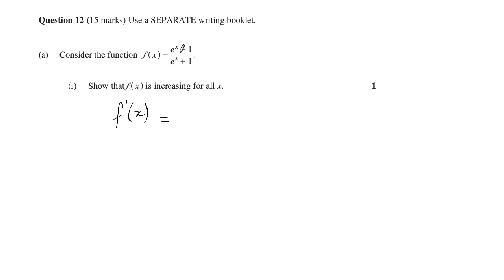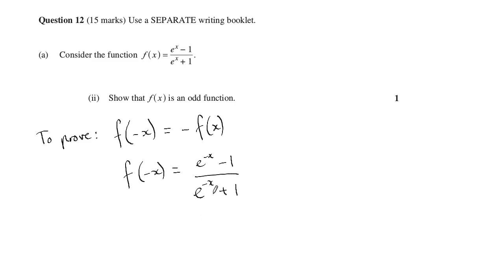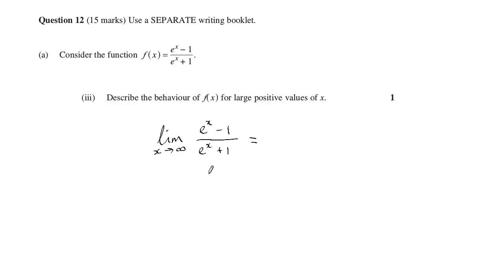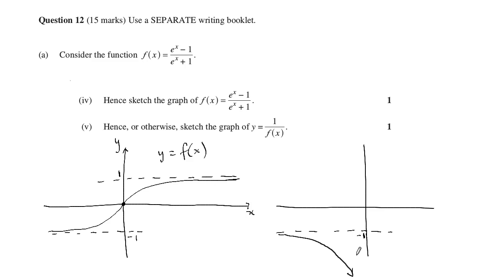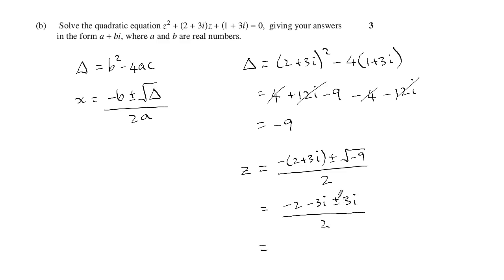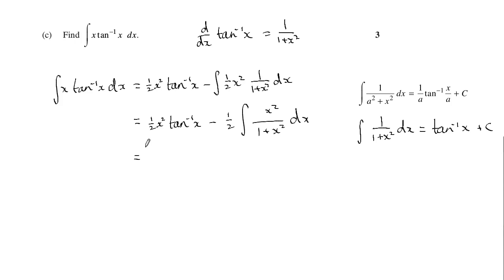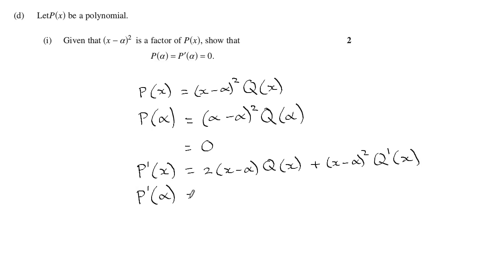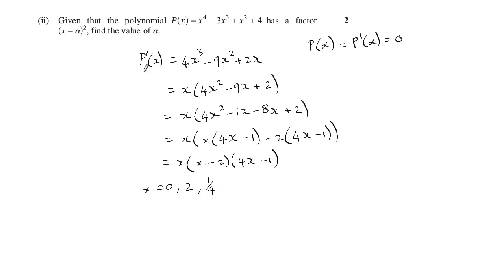NSW HSC 2017 Maths Extension 2 Exam Solutions Q12 part3/7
Solutions for the NSW HSC 2017 Mathematics Extension 2 exam. This video covers question 12, on odd and even functions, asymptotes, graphing functions, complex numbers, integration by parts, and multiple roots of polynomials. to see the other questions in this exam, or check out for the 2016 exam.

I'm an online maths tutor. to find out more.